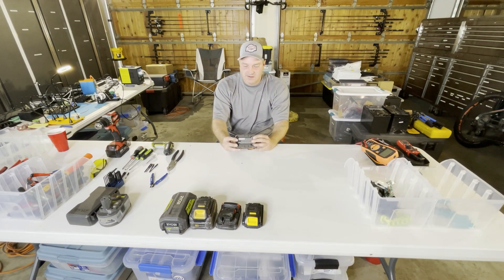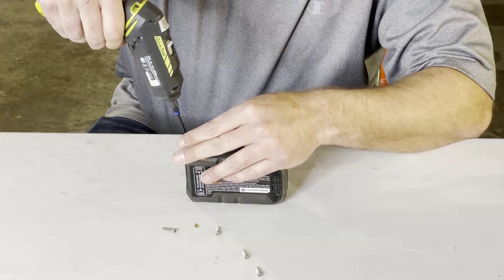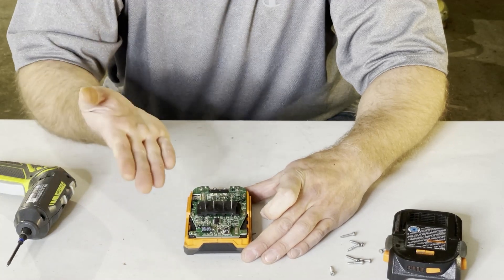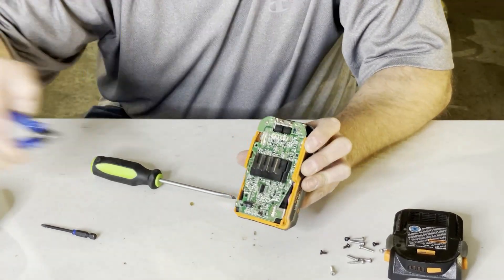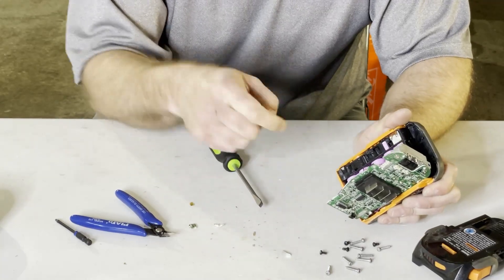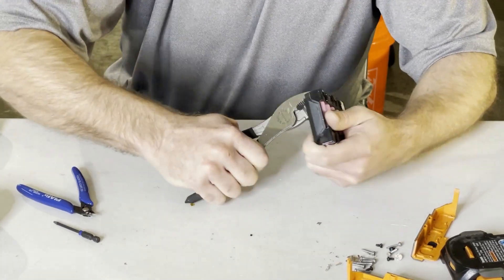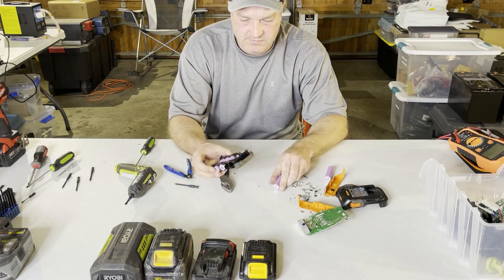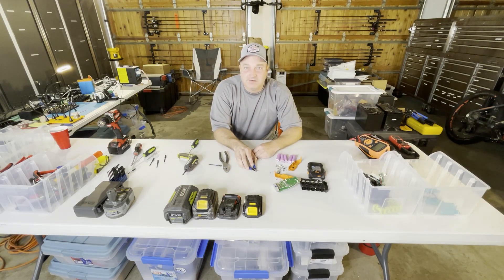David Ion tear down of a RIDGED 18V Lithium Ion Battery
David Ion shows you how to tear down a RIDGED 18V Lithium Battery.